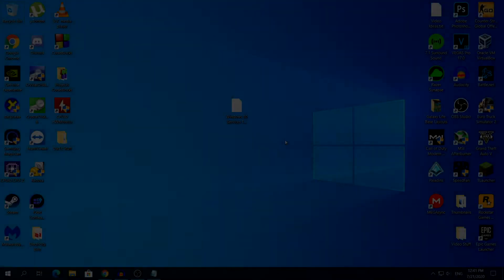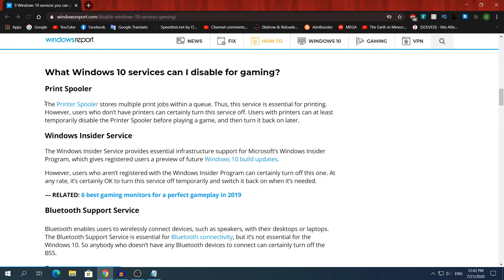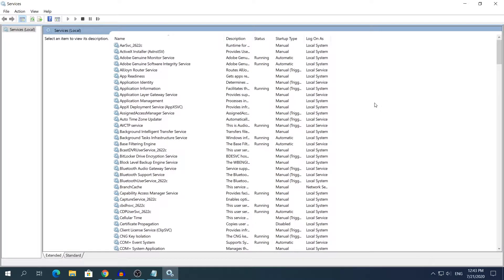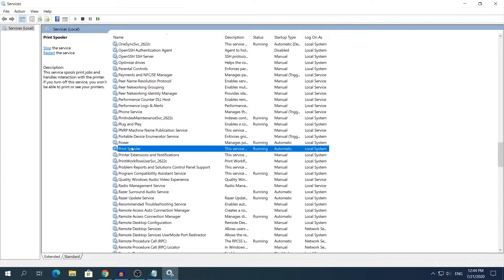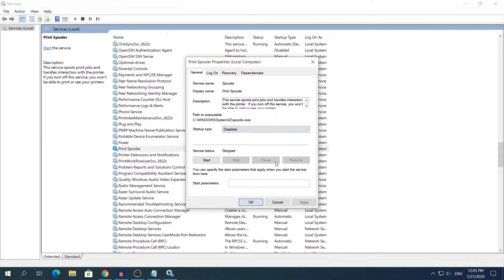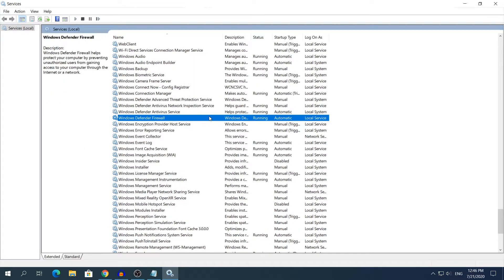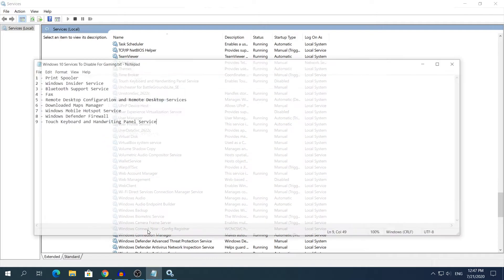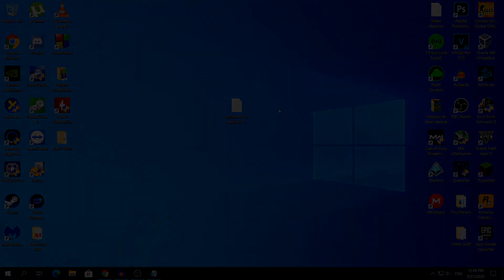9 Windows 10 Services To Disable For Gaming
Hey what's going on guys my name is Alex and welcome back to another video. Today i'm going to show you 9 Windows 10 Services To Disable For Gaming

Services Disabled in this video:

1 - Print Spooler
2 - Windows Insider Service
3 - Bluetooth Support Service
4 - Fax
5 - Remote Desktop Configuration and Remote Desktop Services
6 - Downloaded Maps Manager
7 - Windows Mobile Hotspot Service
8 - Windows Defender Firewall
9 - Touch Keyboard and Handwriting Panel Service

1. The website from where i got the Services to disable